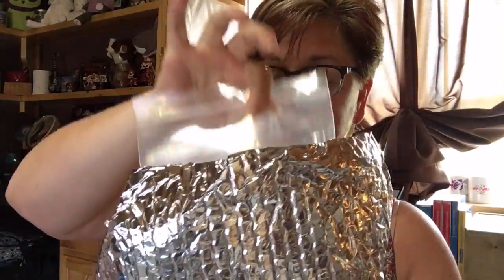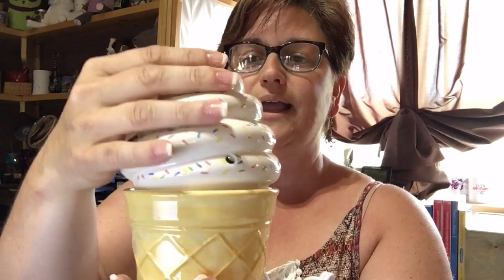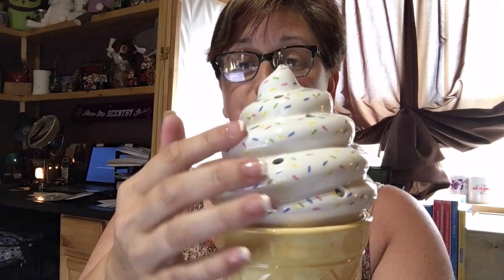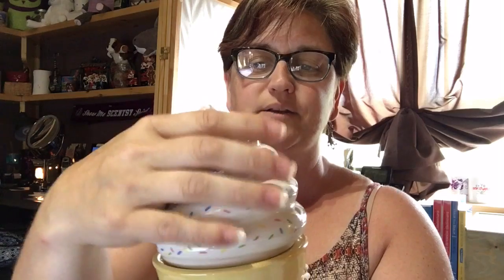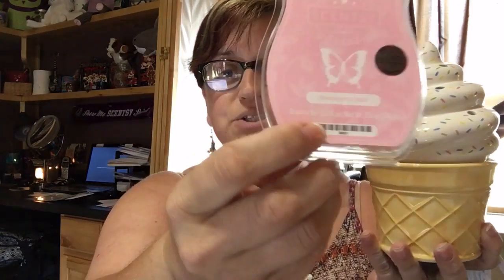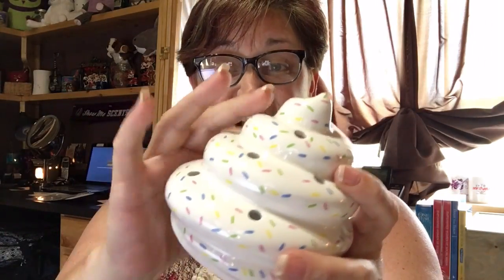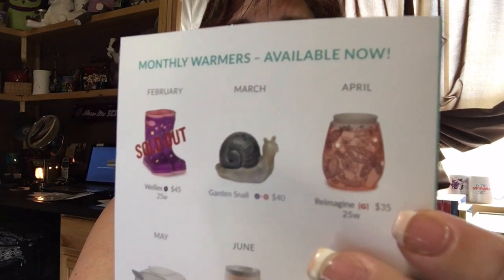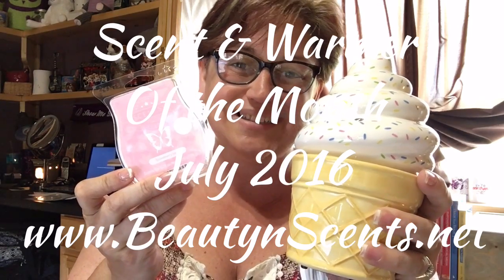Scentsy July 2016 Scent & Warmer of the Month (Ice Cream Cone & Strawberry Swirl)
All videos on this channel are all opinions based on my own experience.

Edie Anne, Author, Independent Scentsy Star Director & Coach
"Creating Opportunities for Life"

I'm a Direct Sales Entrepreneur, Industry Leader & Author that brings techniques & skills to help build a strong business and self awareness. I've been coaching people for more than 8 years. Having my own experiences & creating my own story has helped me become a valuable coach & mentor to others. Using mindset & action, I've created an amazing strategy for becoming inspired to not only be a successful entrepreneur but to be an incredible & better "YOU"! This strategy is The Rite of Passage to the Life of Your Dreams.

Based on sharing & creating opportunities, The BNS Network is providing people around the world with a basis for change in their lives. By joining forces with other like minded people, we can provide a catalyst for change & abundance. Team Positive Scents has members world wide & we strive to provide the best coaching & support. Being a Scentsy Consultant is more than just providing a product, it's a way of life. A positive change, a mindset to better things and better living. Joining is easy, sharing is easy and the happiness that follows is priceless. It's about taking the opportunity when it is handed to you. So take it!!

*I am certainly not a miracle worker however I can get your mindset right to accepting a miracle!  ;) Again what works for one may not work for another!

"creating videos" "working at home" "how to" "scent of the month"  "chocolate" "home decor" "wax" "candles" "sales" "Medifast" "tsfl" "weightloss" "work from home" "inspiration" "motivation" "coaching" "diabetes"

Scentsy Velata "Home Party" products Fundraisers Events Compensation "Work at home" jewelry candles wax money gifts chocolate Scent Opportunity EdieAnne VLOG "Scent of the Month" join positive journey employment WAHM "direct sales training" "southbeach diet" sbdiet "healthy living" health education "online business" "network marketing" coaching marketing cooking "home decor" fragrance sency trending shopping "direct selling" travel diabetes